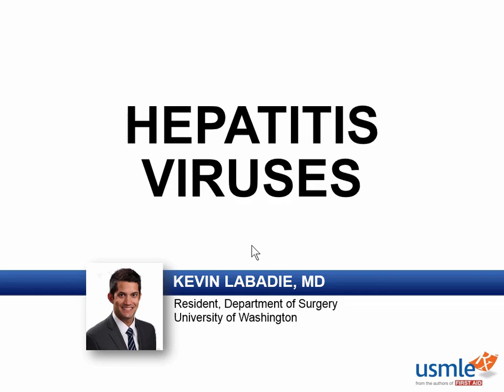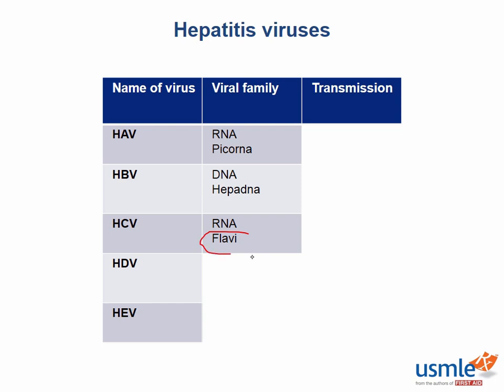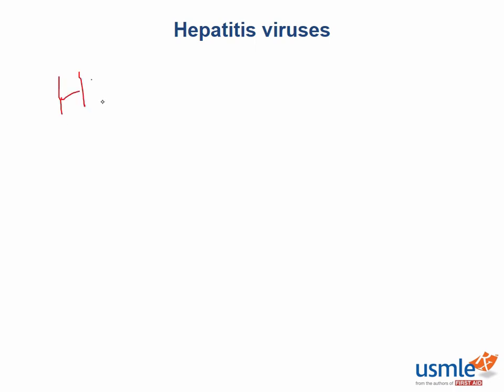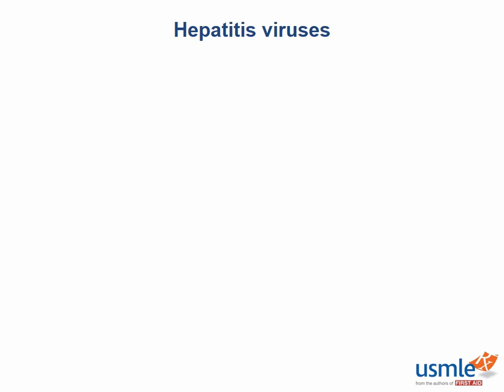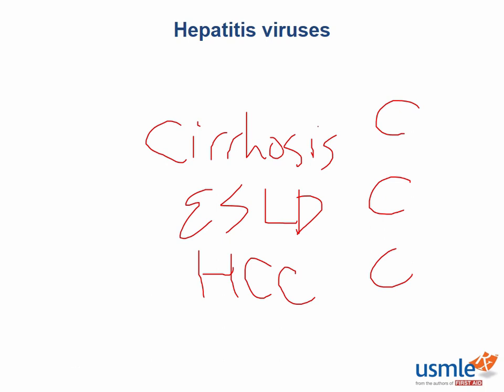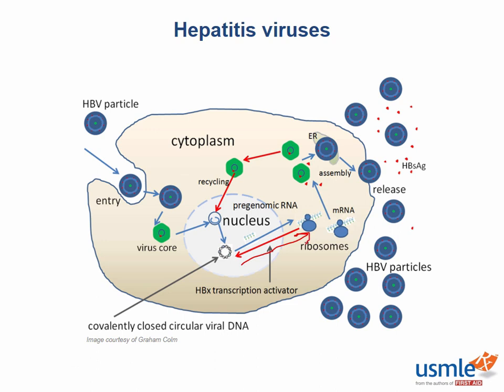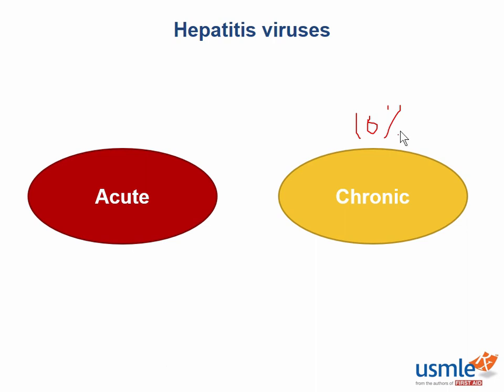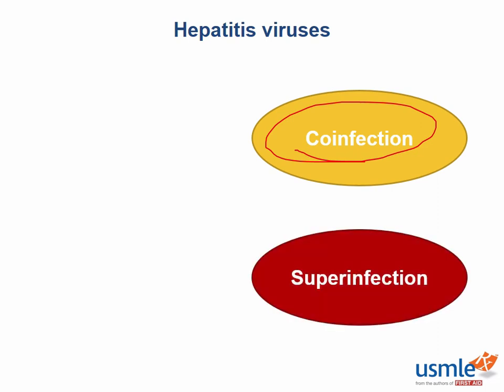Hepatitis Viruses A T F